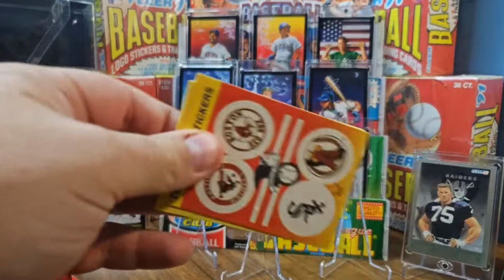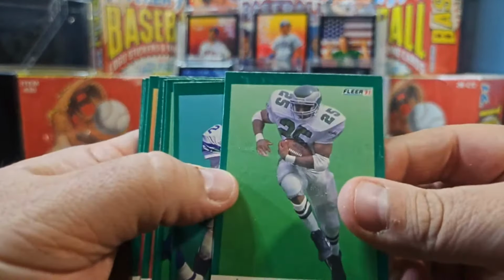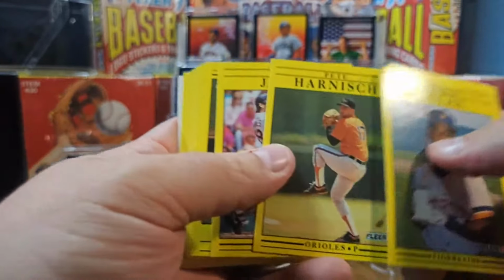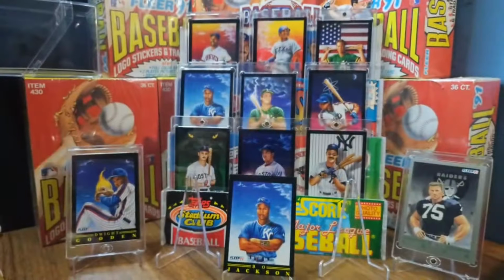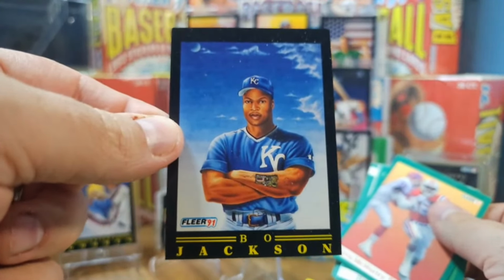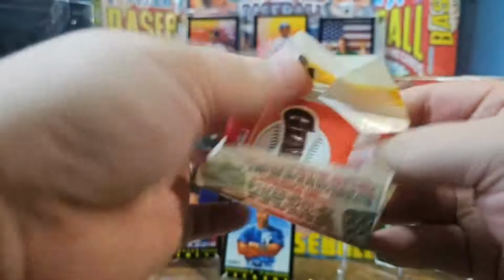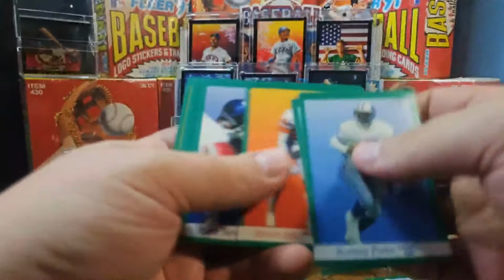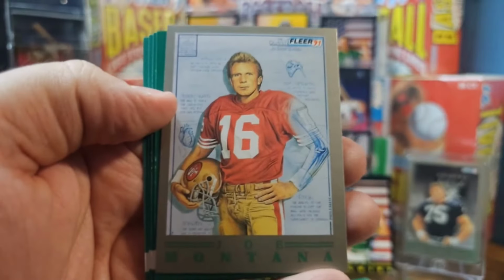LIVE EVENT: 100 Subscriber Celebration - Pro-Vision Hunting!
Hey folks! We did it! THANK YOU SO MUCH! To celebrate,  I we opened an entire box of 1991 Fleer baseball to hunt down some Pro-Visions, and we will use the rest of the common cards to tape off a crime scene. 91 Football may made a cameo as well!

Pro-Vision hits:
Bo Jackson - 3:10
Pro-Visions Story (Terry Smith) - 3:45
Roger Clemens - 29:08
Mark McGwire - 32:55
Jose Canseco - 38:30
Joe Montana - 41:05
Hit Review - 42:14